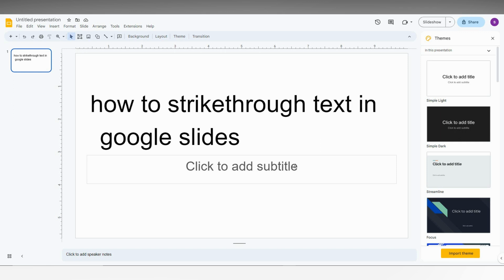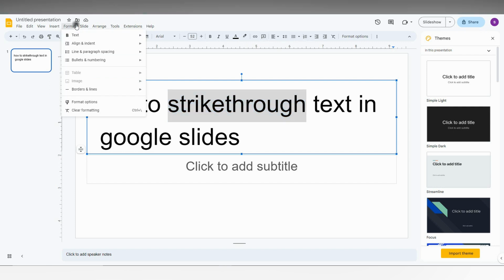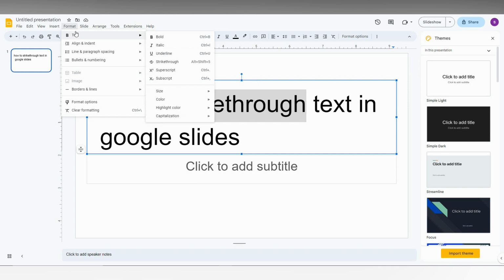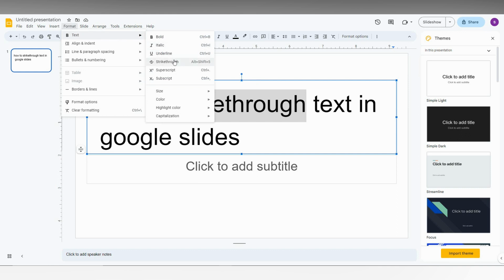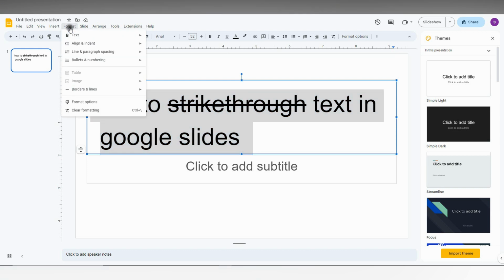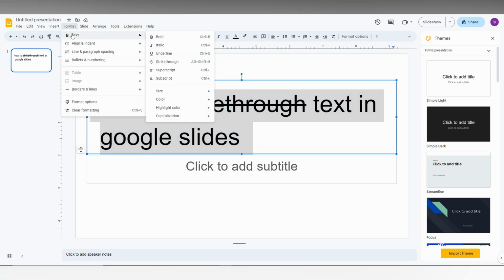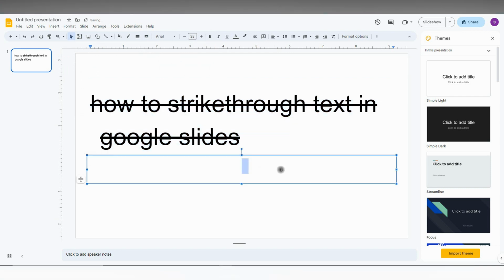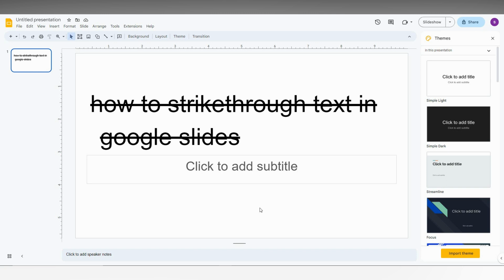how to strikethrough text in google slides